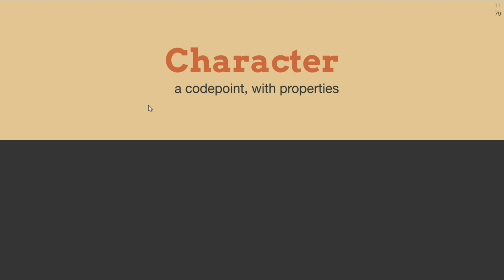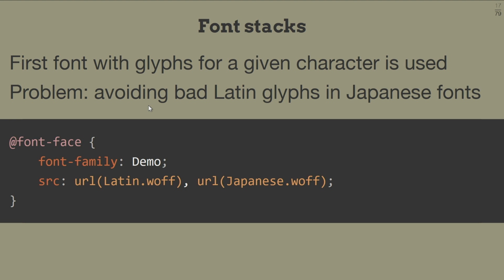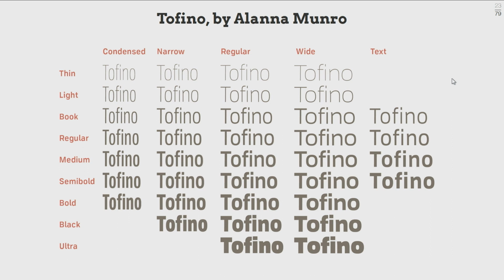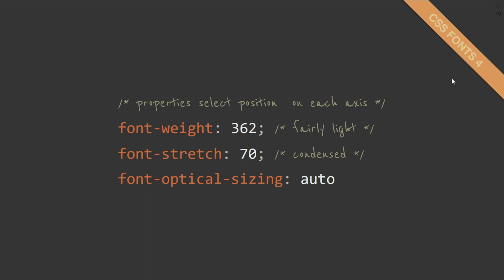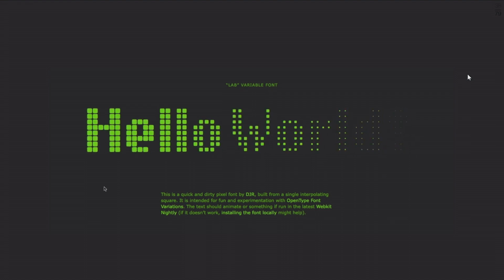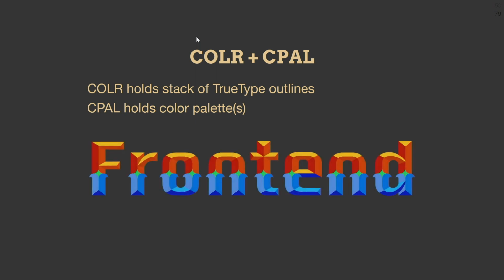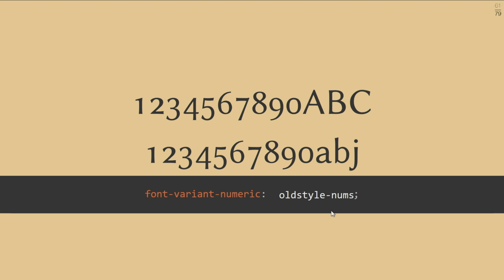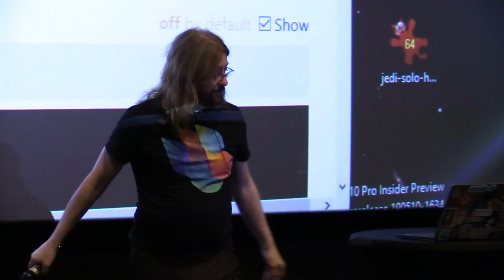Chris Lilley: Webfonts in 2019: Everything changes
Abstract: 70% of websites use downloadable fonts now, at least at a basic level. But with CSS Fonts 4 support for OpenType Variable Fonts — a single font file that behaves like multiple fonts, or even an infinity of morphing fonts — and for restyling the palette of Color Fonts, the capabilities opening up for typography on the web are extraordinary. In this session, Chris Lilley explains the most recent, cutting-edge developments and also recaps OpenType font features from CSS Fonts 3, to further improve typography with CSS. Learn what's possible today, and in the near future.